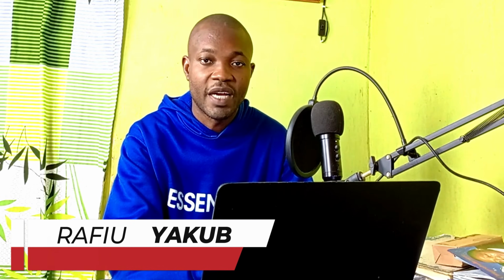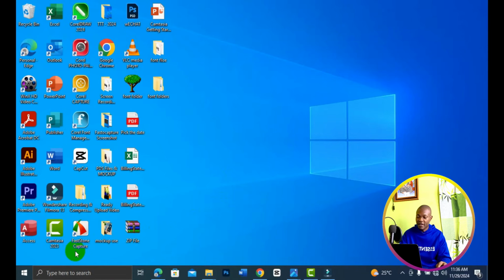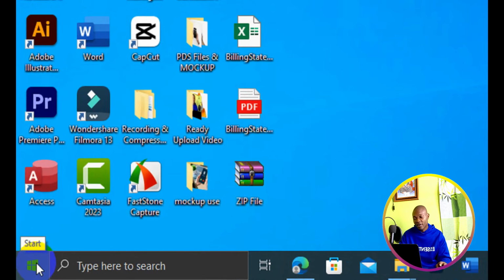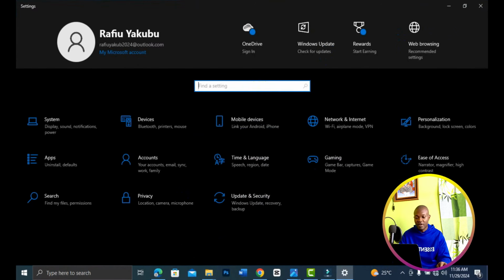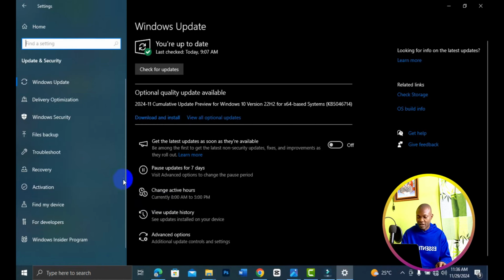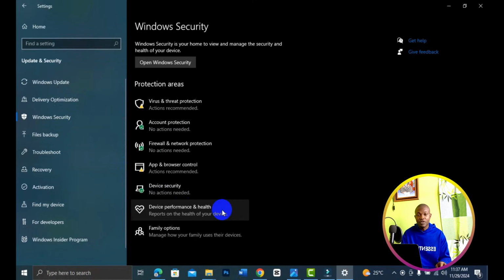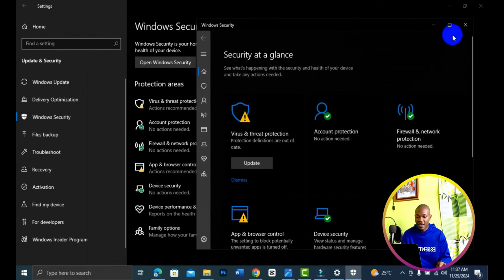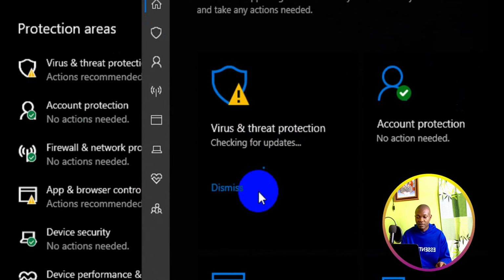PC Tips - How to update Defender Security on windows 10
🛡️💻 Strengthen Your Defense: How to Update Defender Security on Windows 10 - Full Guide 💻🛡️

Welcome to our comprehensive guide on how to update Windows Defender Security on your Windows 10 PC! Whether you're looking to improve your system's security, protect against the latest threats, or simply ensure your antivirus software is up-to-date, this video will walk you through the entire process effortlessly. Perfect for all Windows 10 users, this guide ensures you can update Windows Defender quickly and effectively.

In This Video:
1. Introduction - Understanding the importance of keeping Windows Defender updated and how it can protect your PC from malware and other threats.
2. Accessing Windows Security - Step-by-step instructions on how to access the Windows Security settings on your PC.
3. Navigating to Virus & Threat Protection - Detailed guide on how to navigate to the Virus & Threat Protection section within Windows Security.
4. Checking for Updates - How to check for the latest updates for Windows Defender definitions and security intelligence.
5. Installing Updates - Instructions on how to install available updates and ensure they are applied correctly.
6. Scheduling Regular Updates - Tips on scheduling regular updates to ensure your Windows Defender is always up-to-date.
7. Enabling Automatic Updates - How to enable automatic updates for Windows Defender to keep your system secure without manual intervention.
8. Running a Quick Scan - Steps on how to run a quick scan using Windows Defender to check for potential threats.
9. Running a Full Scan - How to run a full system scan to thoroughly check your PC for malware and other security issues.
10. Reviewing Scan Results - Tips on reviewing and understanding the results of your Windows Defender scans.
11. Troubleshooting Tips - Solutions to common issues you might encounter while updating Windows Defender on Windows 10.

Why Watch?
- Practical tips to enhance your system’s security and protection.
- Solutions to common problems to ensure a smooth update process.

Keep your Windows 10 PC secure by updating Windows Defender with these simple steps. Let’s get started!